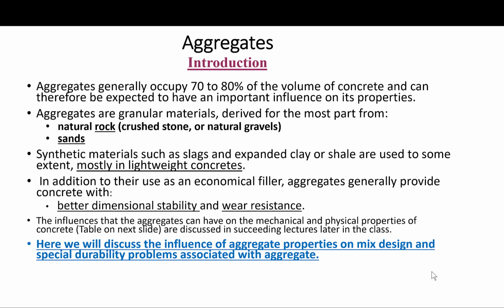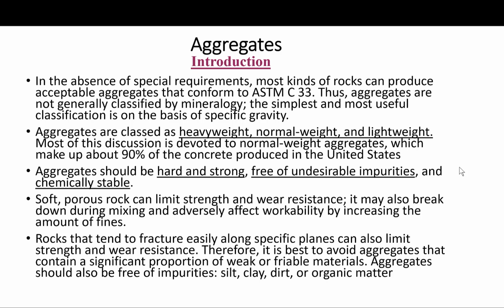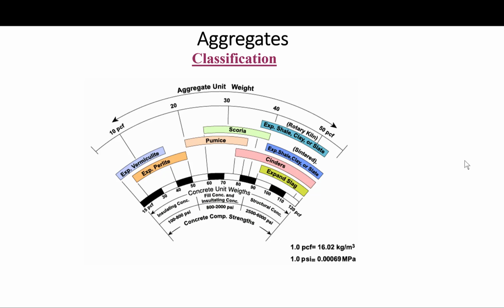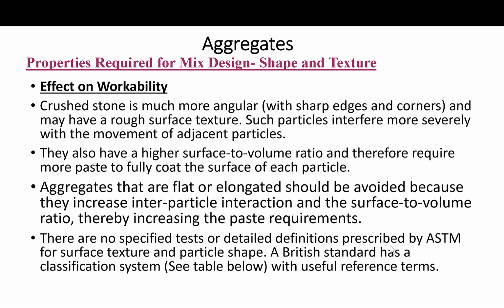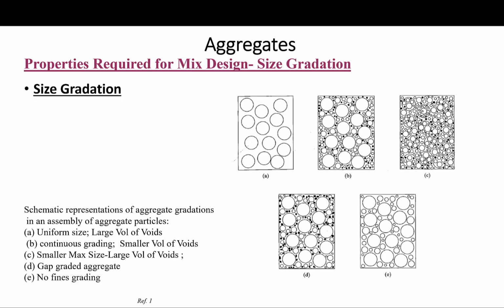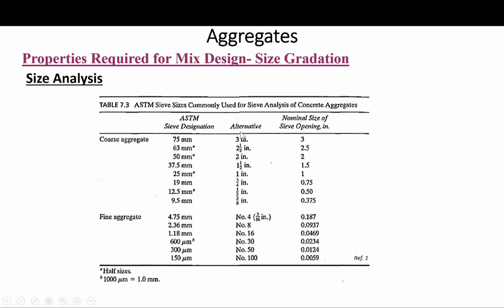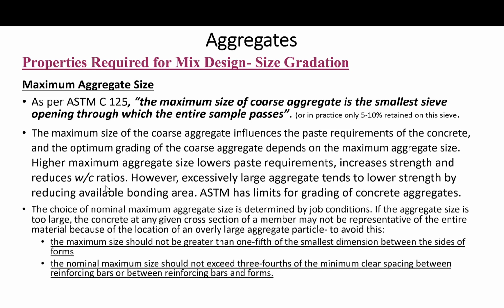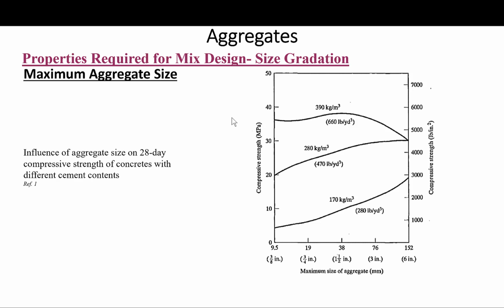Concrete Materials Lecture 23 | Aggregates Part 1 – Characteristics & Classification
This lecture introduces aggregates, the largest volume component of concrete, and explains how mineralogy, shape, texture, and moisture conditions influence concrete performance. It also covers basic aggregate classifications and uses.
Who this lecture is for:
Civil engineering students, materials engineering students, and anyone studying the role of aggregates in concrete mixtures.